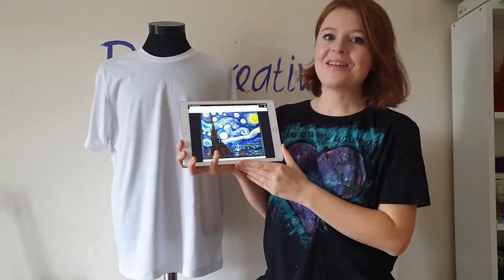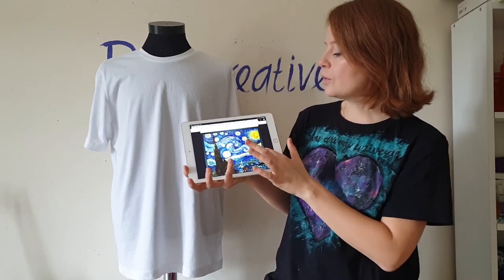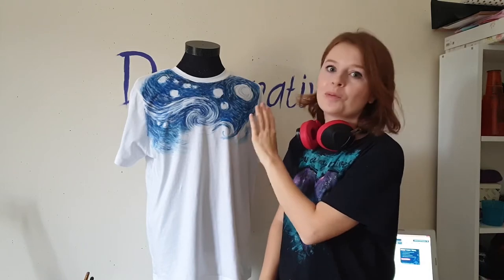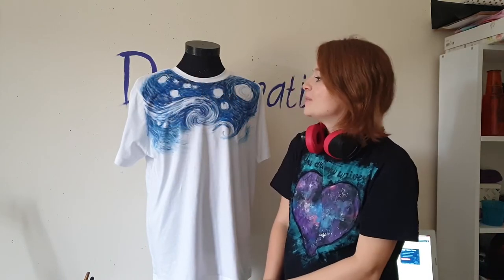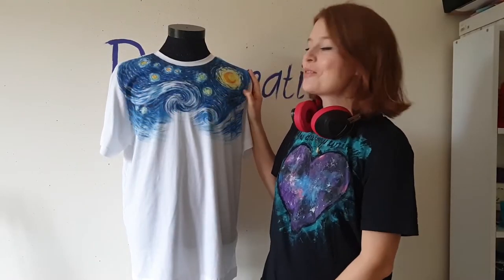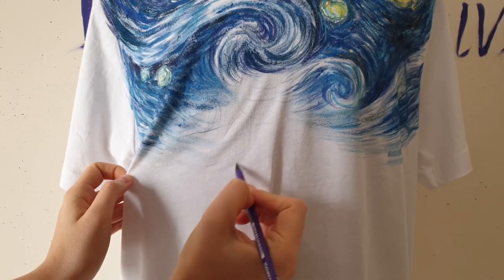Painting Starry night on a T-shirt But making it Creative 💫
Watch me paint Starry Night by Van Gogh on a t-shirt. But in a creative way.I am going to add interesting idea to this artwork. So the t-shirt is going to be very creative and unique.